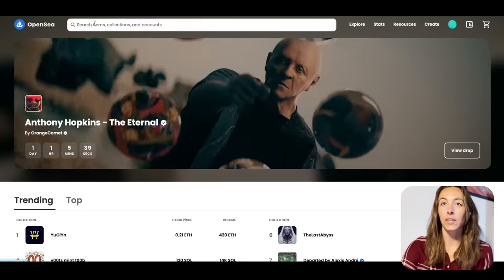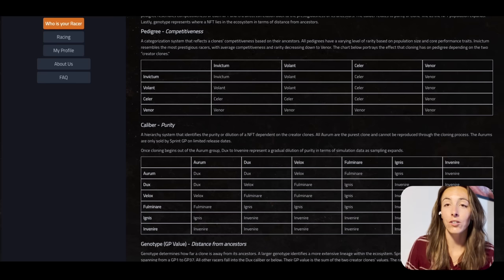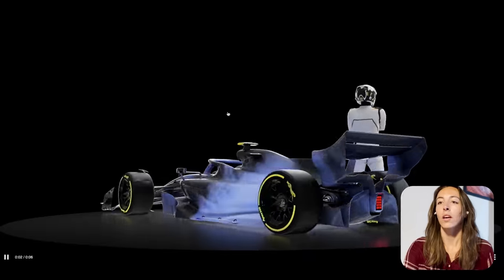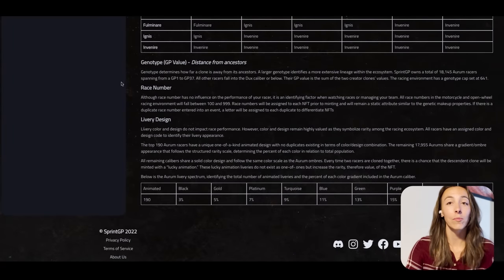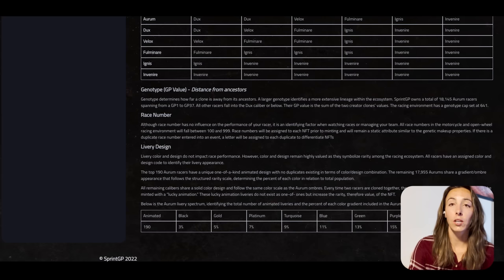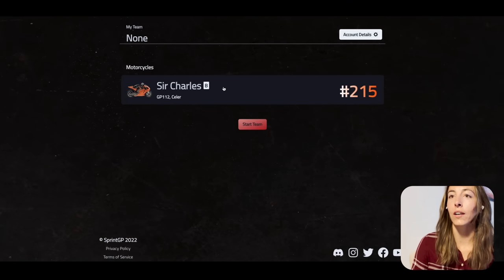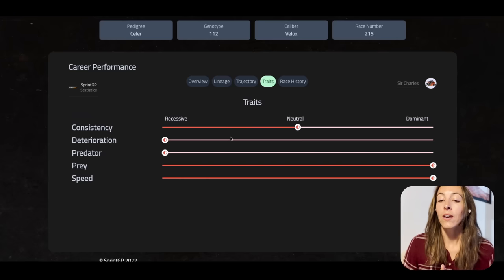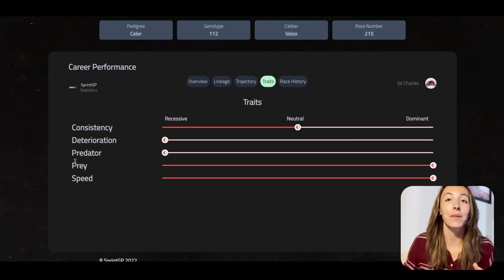Properties and Traits. Real data behind SprintGP racers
In this tutorial we dive deeper into genetics of your NFT, minting process and properties and traits of your gaming asset whether it is a bike or an open-wheel racer. You will learn how the to strategically choose racers to compete, win and earn points and payouts.

Key features that were discussed in this video:
Timecodes
0:00:00
0:00:57 - Opensea marketplace overview.
0:02:04 - Pedigree and competitiveness of the data behind your racer.
0:05:03 - Caliber of your NFT.
0:06:26 - Genotype.
0:06:42 - Race Number.
0:06:56 - Color and design.
0:09:26 - Choosing a racer for purchase.
0:10:02 - More on your racer's profile.
0:10:55 - Traits and tips on strategy.
0:11:09 - Consistency.
0:11:52 - Deterioration.
0:12:37 - Predator and Prey.
0:13:08 - Speed.